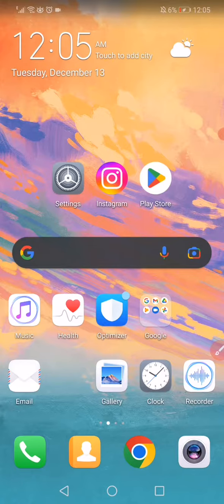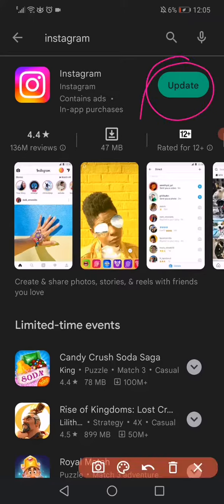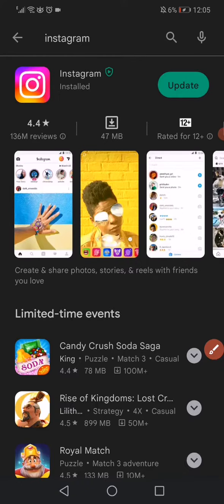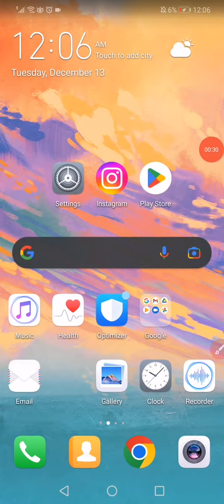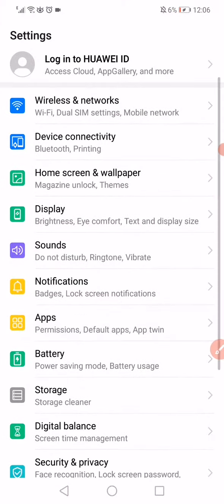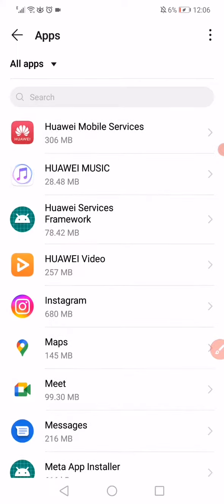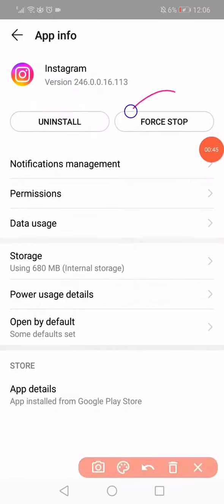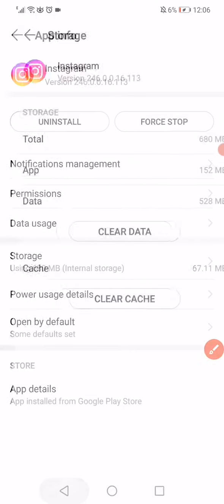How To Fix Instagram Reels Option Not Showing | Instagram Reels Not Showing Problem Solution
How To Fix Instagram Reels Option Not Showing | Instagram Reels Not Showing Problem Solution 2023